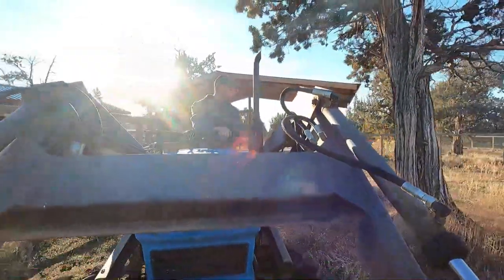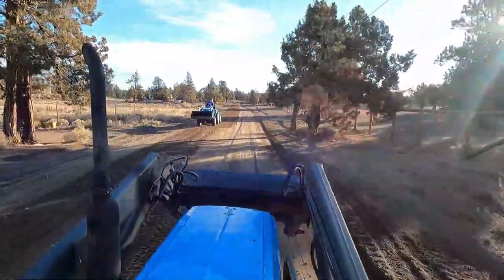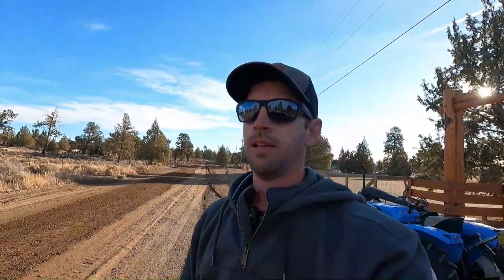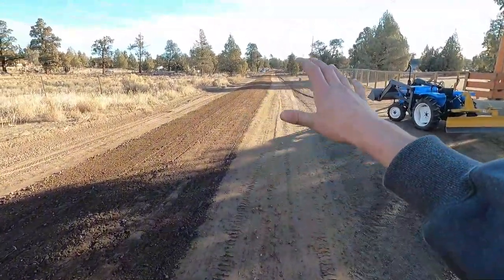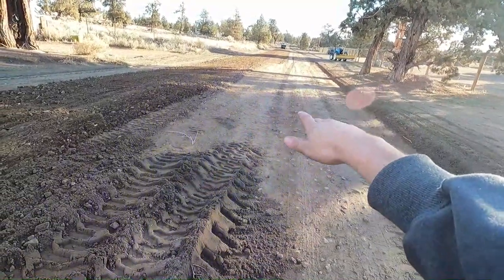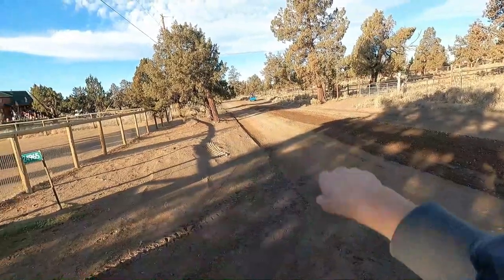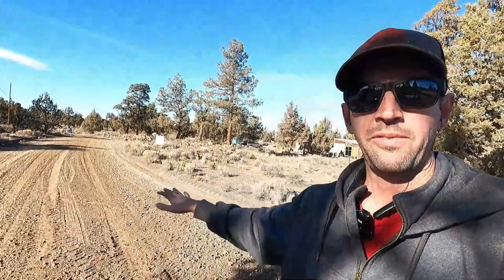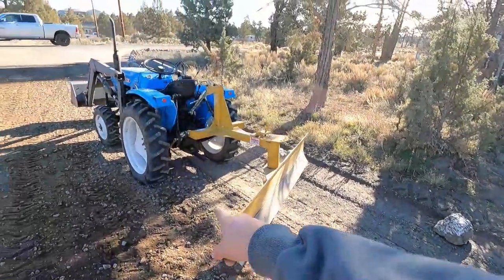Neighborhood thugs go to war with the road department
Update since filming this!   Another one of our neighbors stepped in and took over the road department before we were able to.  He's very knowledgeable and experienced in road construction projects so he's a great fit, and Grumpy and I will be helping him out taking care of all the roads in our district.  This is kind of best case scenario for us as the old people are out, someone who knows what they're doing is in, and we get to be involved without having to be fully responsible for the entire district.